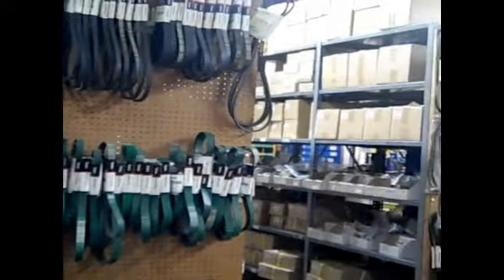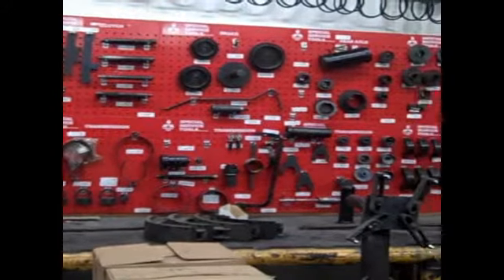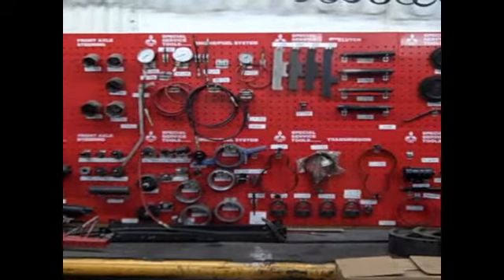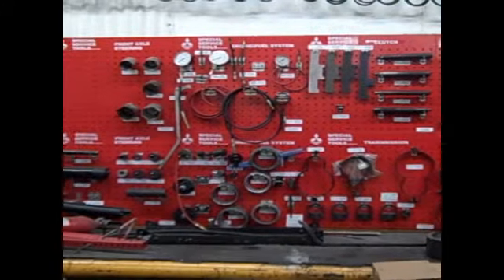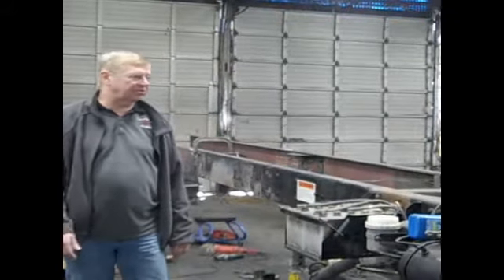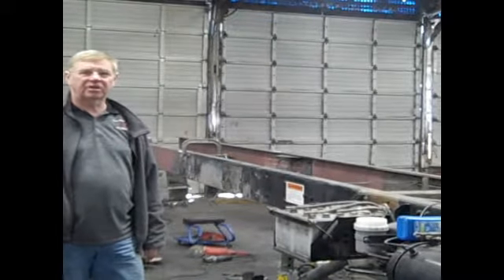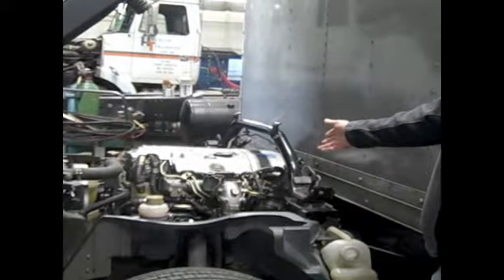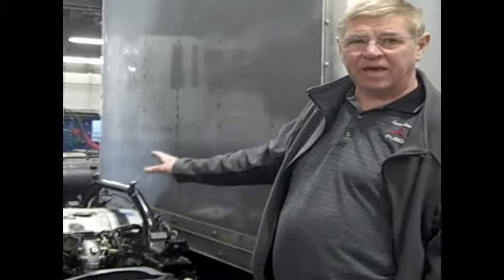Service After the Sale: System Seven Repair, Seattle, WA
to view more videos of commercial trucks including box trucks, dump trucks, flatbed trucks, cab/chassis and cargo vans